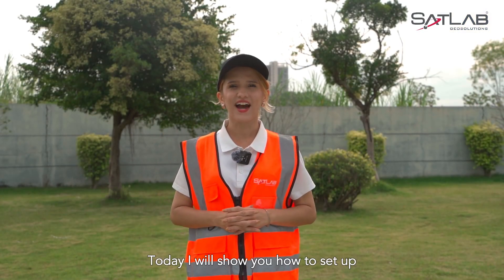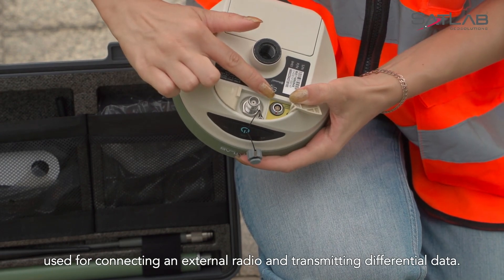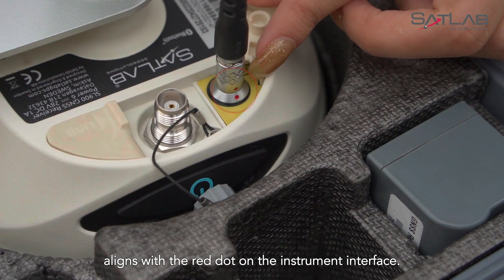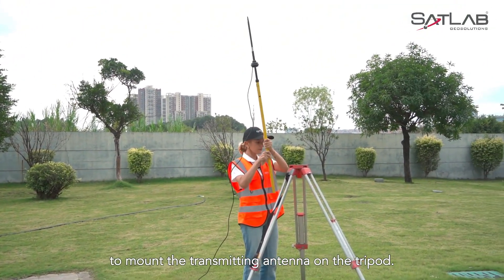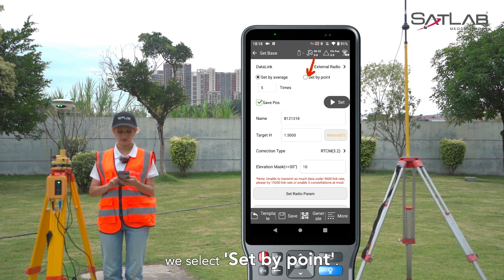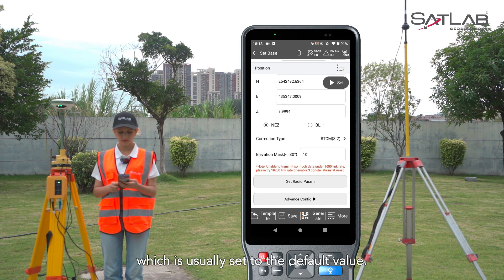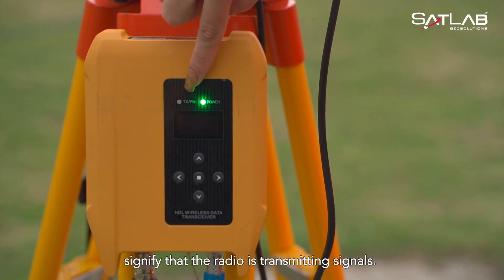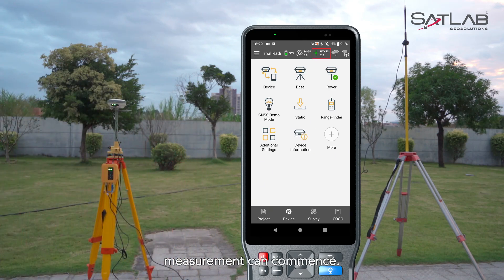Tutorial | External Radio 1+1 Mode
Are you ready to elevate your surveying game? In this video, we're pairing the powerful SL900 as the base and the agile SL7 as the rover to demonstrate how to set up the External Radio 1+1 mode. Whether you're a seasoned professional or just starting out, this tutorial is for you!

Buckle up and let's dive into the setup process. Let's begin! 🌟